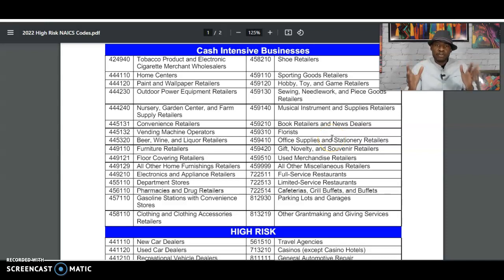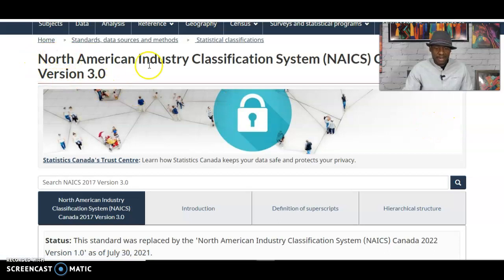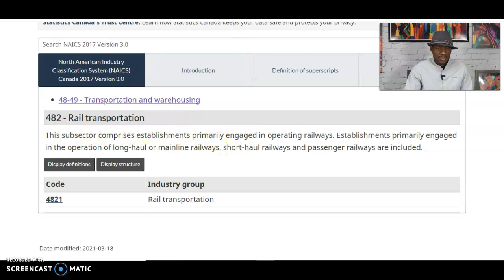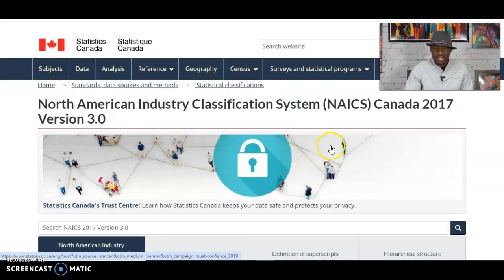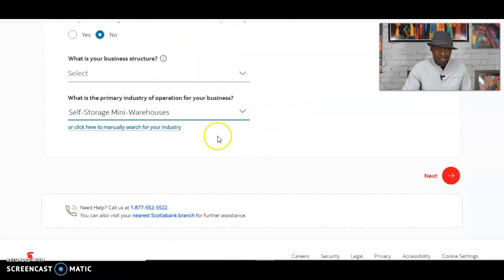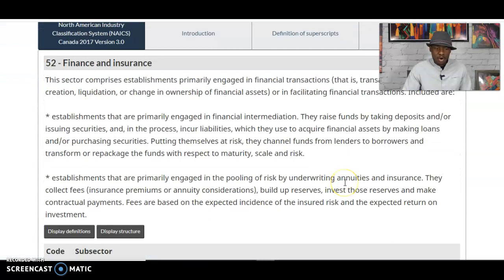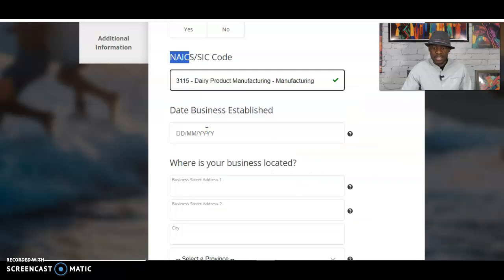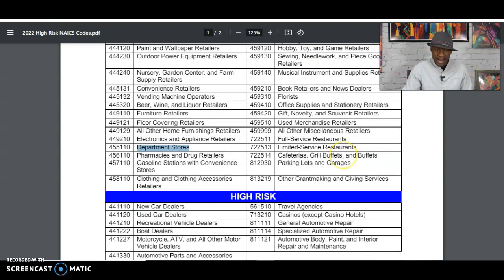How to outsmart the business credit application and get funding.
Enroll in the Funding Academy Today! Learn how to get massive business funding for a brand new business with NO DOCS. The price is going up by the end of April